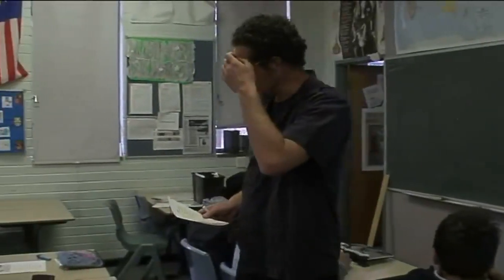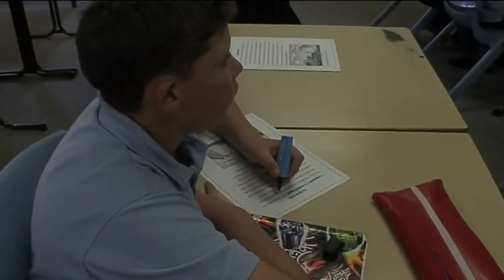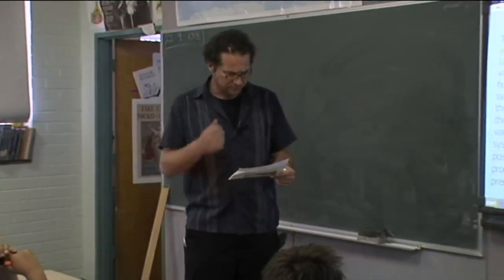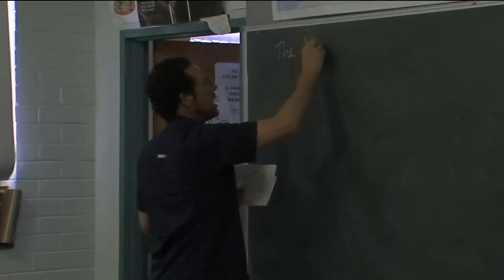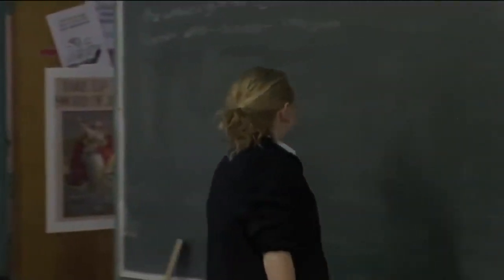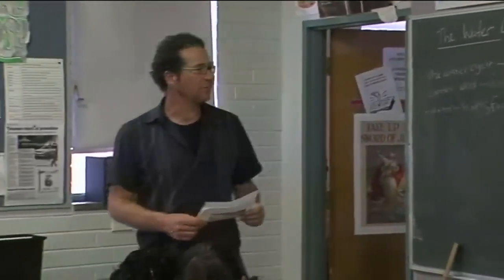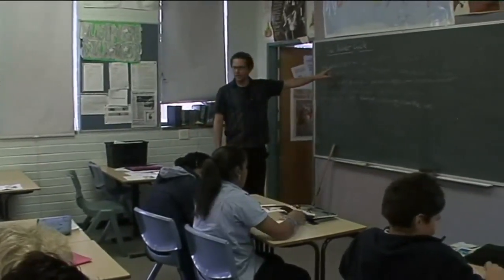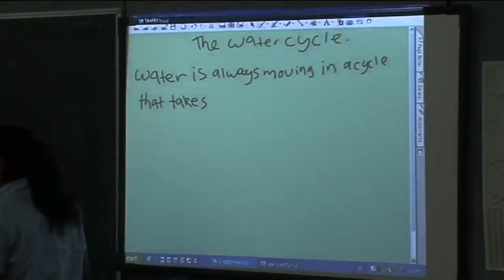Water Cycle Geography